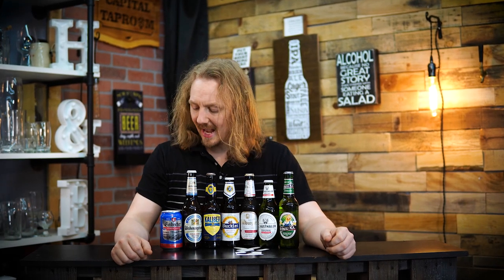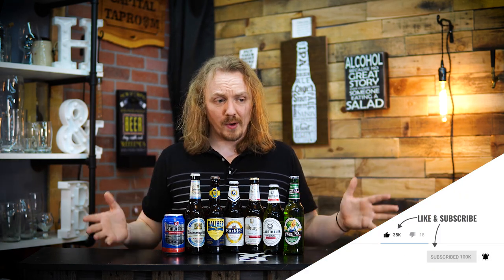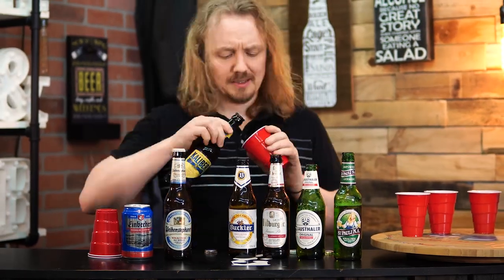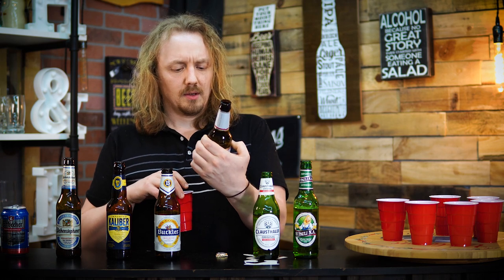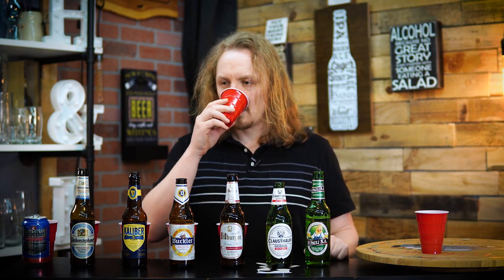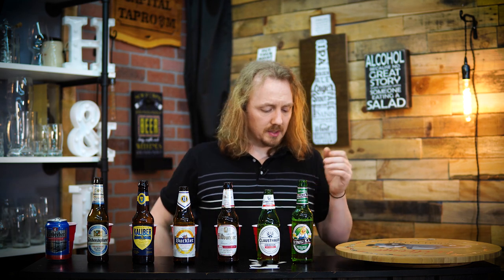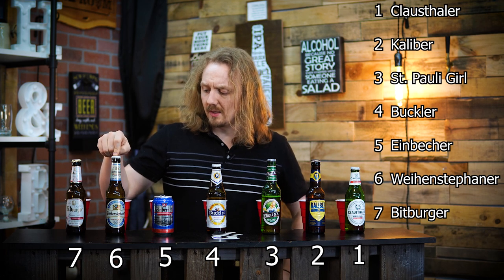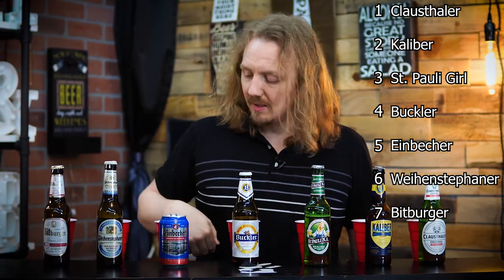Best Imported Non-Alcoholic BEER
Today we take a look at what is the best Imported NA Beer that is readily available at your local bottle shop or convenience store.
We put St. Pauli Girl,

Kaliber

, Buckler

, Weihenstephaner,

Einbecher,

Bitburger

, and Clausthaler all against each other in a blind taste test.